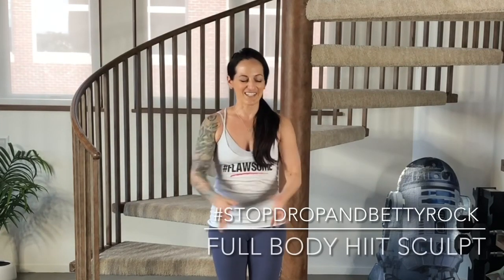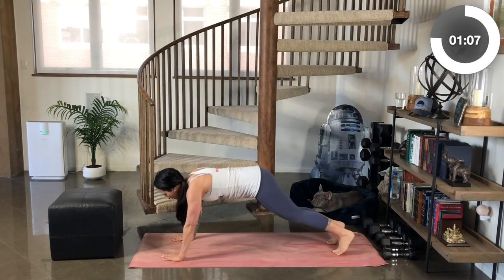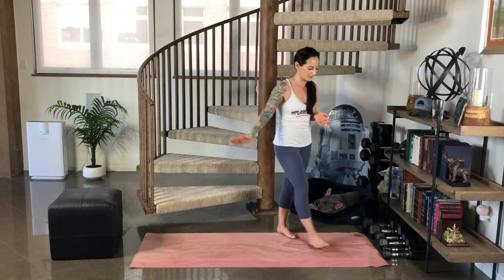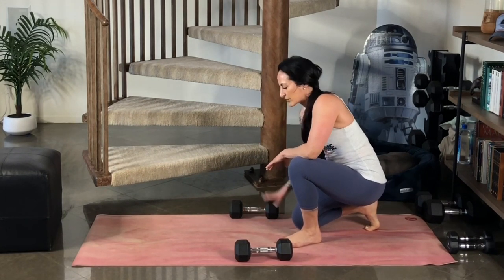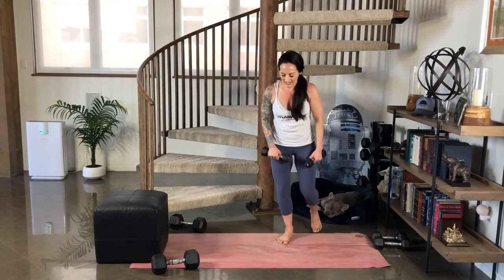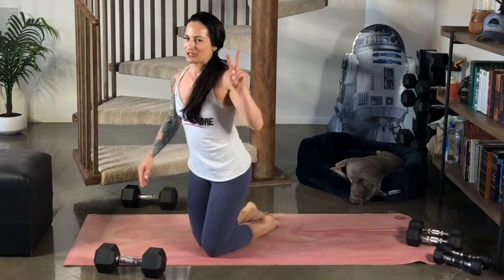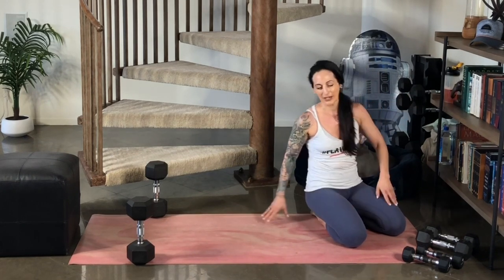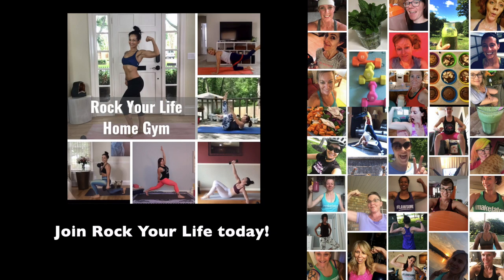Full Body HIIT Sculpt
If you enjoyed working out with me today, join my women's online fitness studio and private support community

Superset 1:
Jump Squat Walk Out to Plank Rotation
Curl to Press
Chair Sit Row to Tricep Extension

Superset 2:
Jump Switch to Alternating Lunges
Hip Thrusters
3 Way Raises